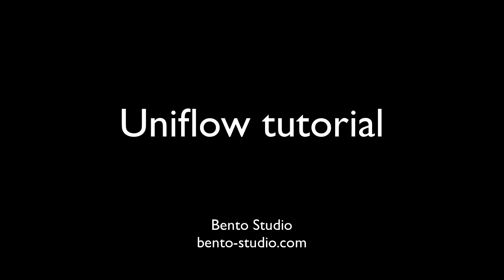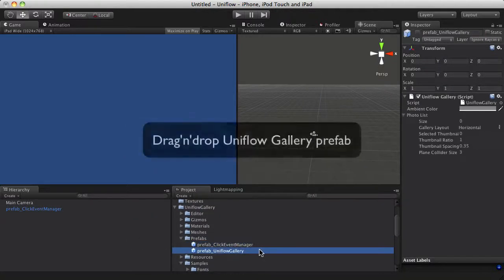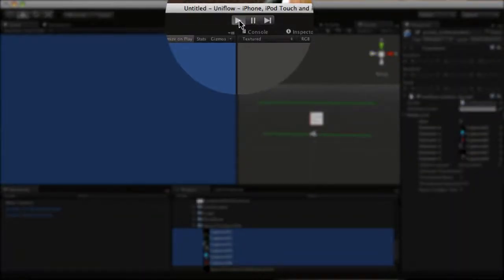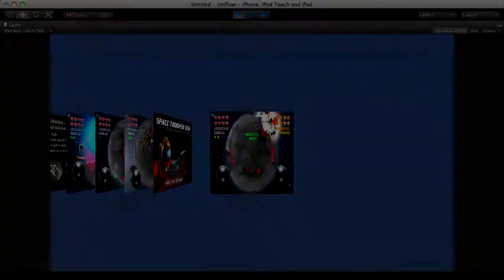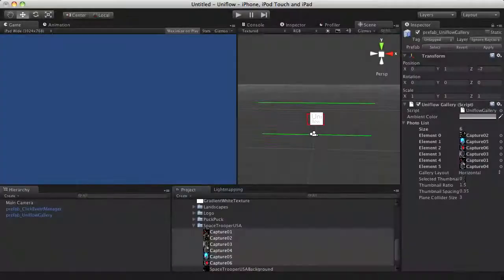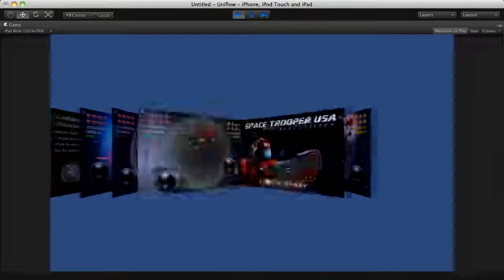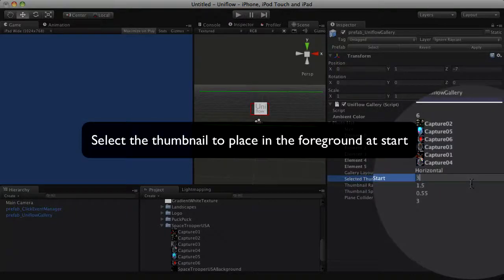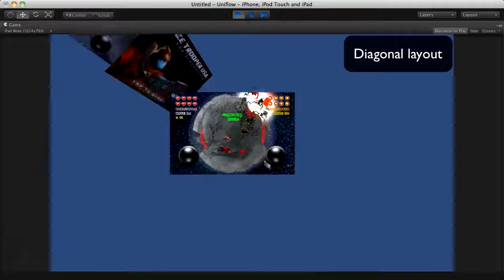UniFlow Tutorial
UniFlow is the ultimate gallery tool for Unity3D
With UniFlow you can create amazing gallery or gorgeous interface in few seconds!

Perfect for web with the Unity3D Flash export!

In this tutorial learn how to use this simple and powerfull unity extension.